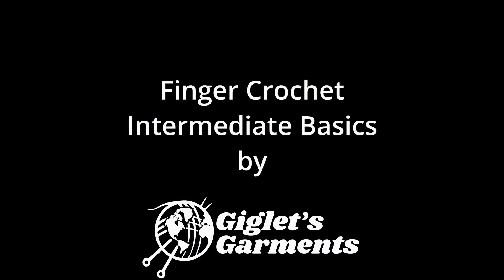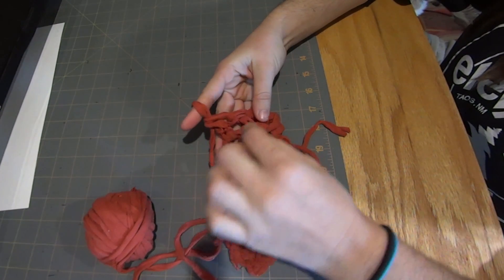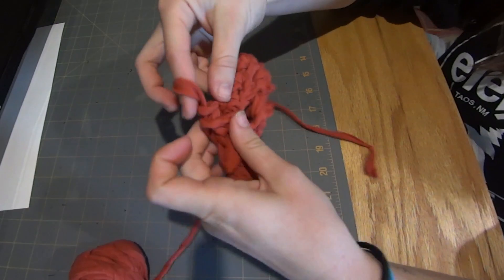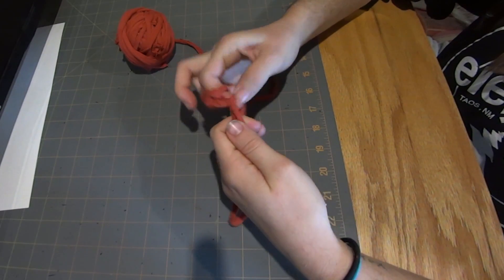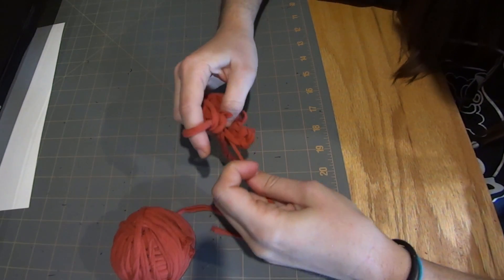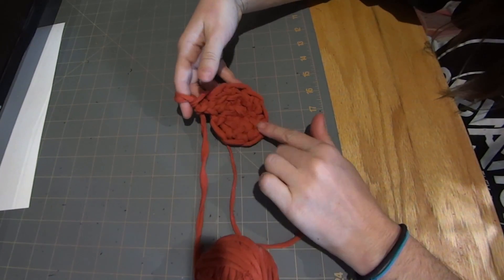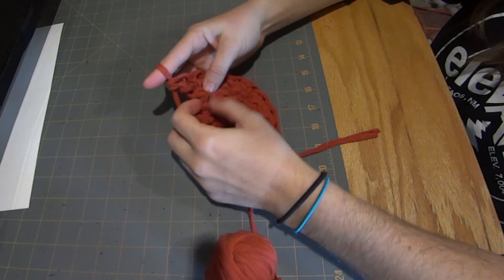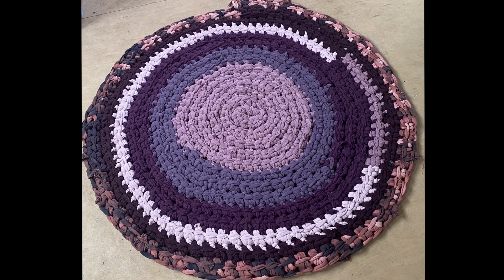Finger Crochet Intermediate Basics: Double Crochet, Linked Double Crochet & Magic Circle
Intermediate Basics are here! You should refer to this video after you've gotten a hand of beginner basics

We'll go over everything you need to make a spiral floor rug-- Double crochet, linked double crochet and how to accomplish the magic circle!